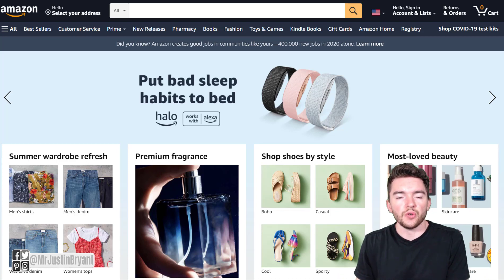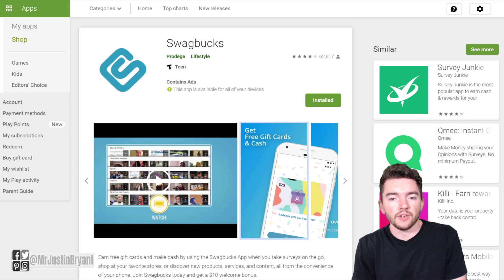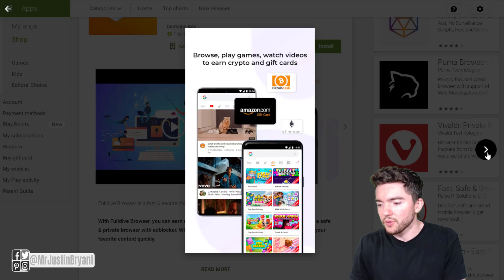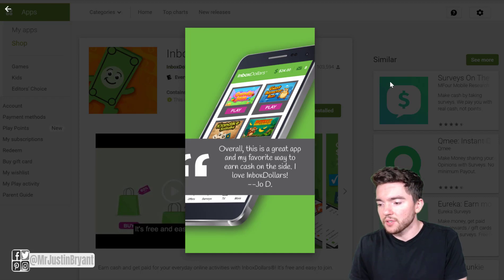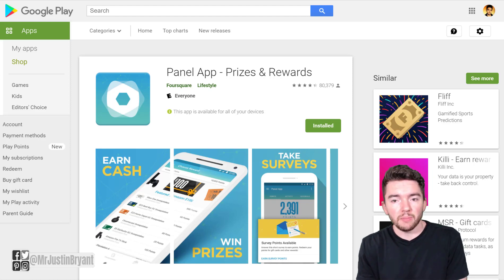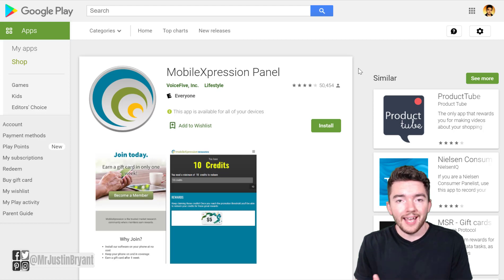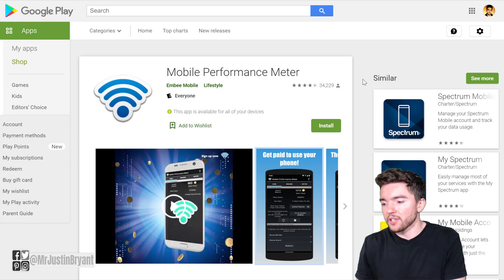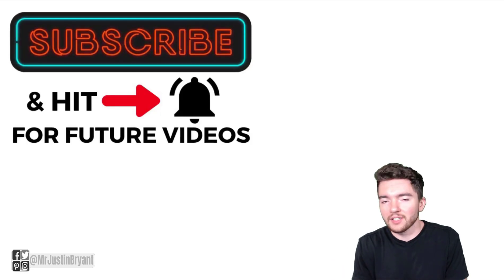How to Get Free Amazon Gift Cards by Playing Games 2021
Here's how to get free Amazon gift cards by playing games. for video notes, related content, tips, and helpful resources mentioned.

LET’S CONNECT!